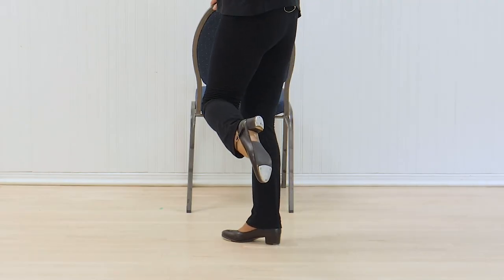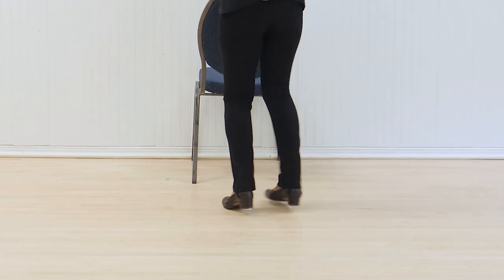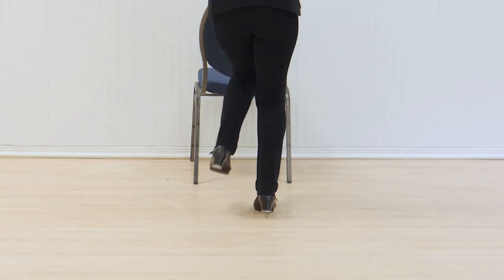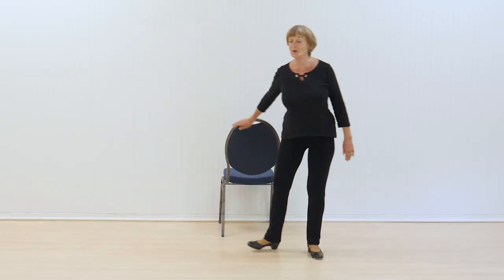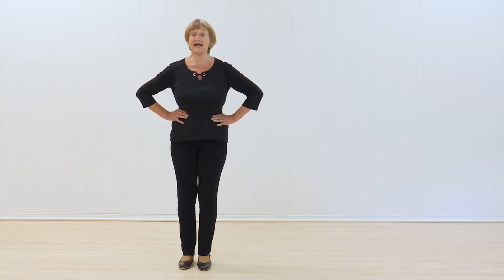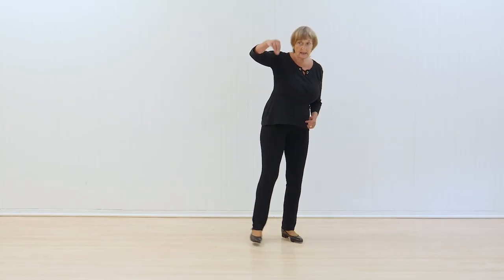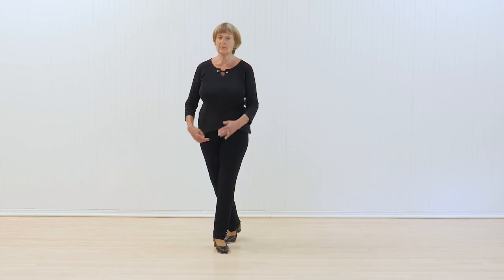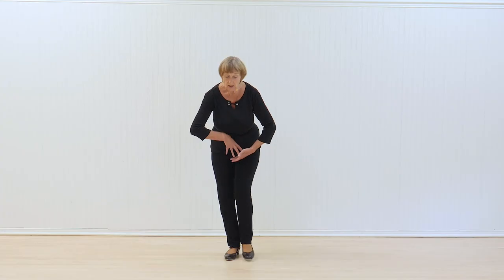Tap for Seniors with Joyce Reddy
Joyce Reddy teaches Tap for seniors at the Confederation Park 55 + Activity Centre in northwest Calgary. Check out yycseniors.com for more information.